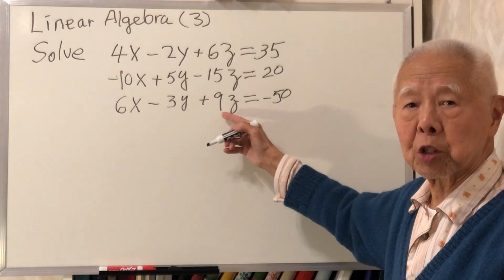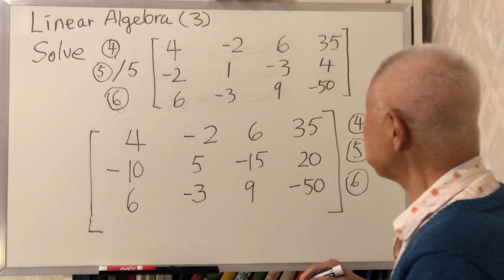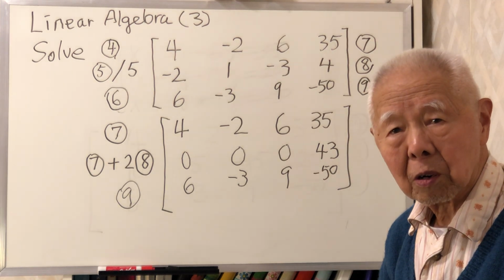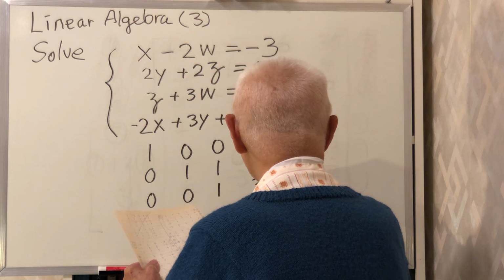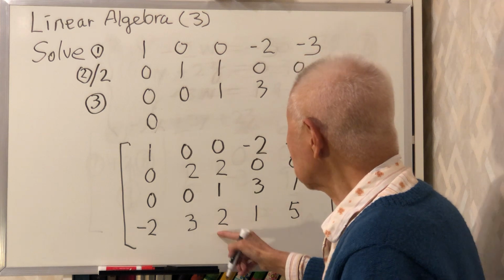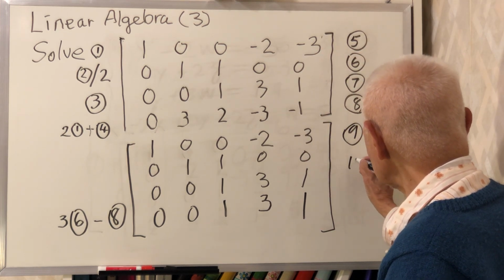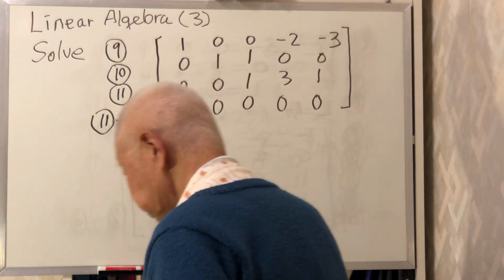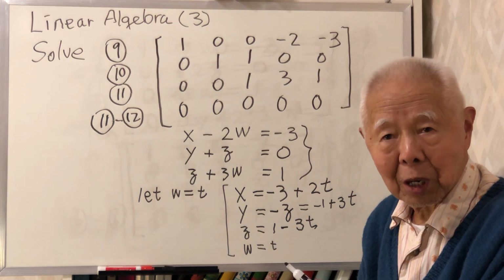Linear algebra (3)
Solve system of equations examples